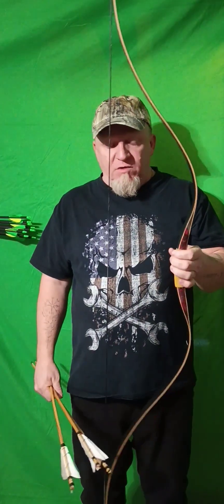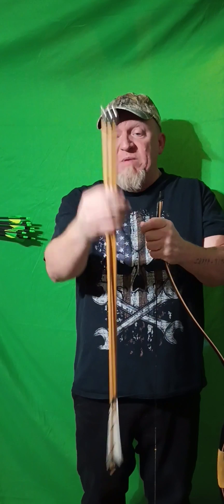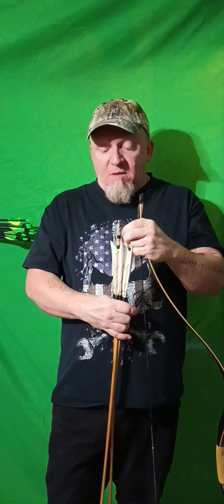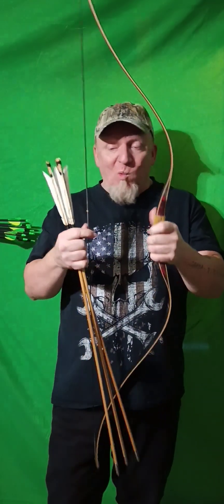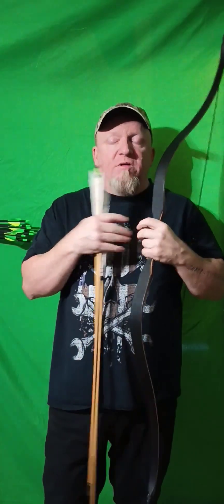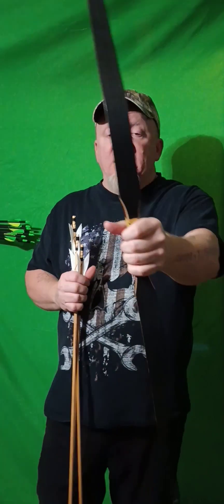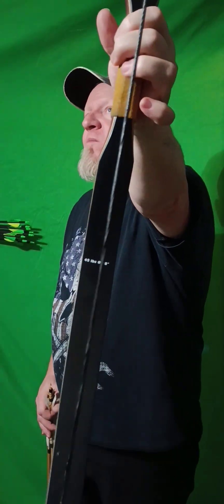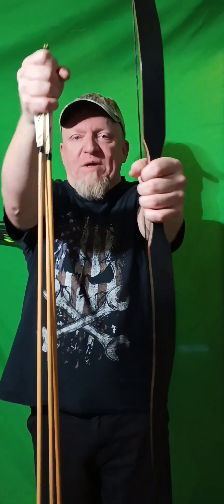info on the bow and arrow set up.